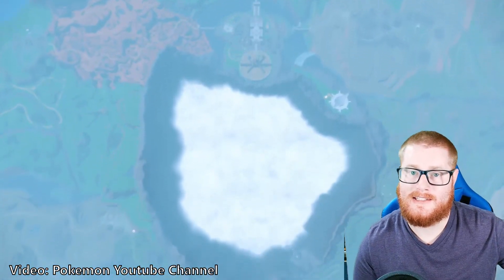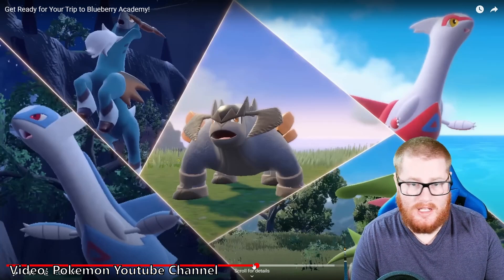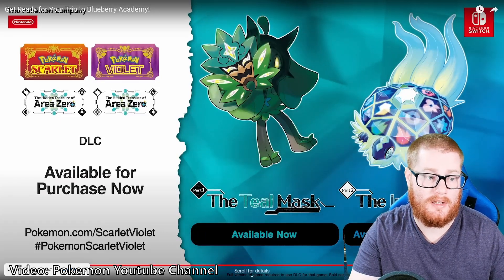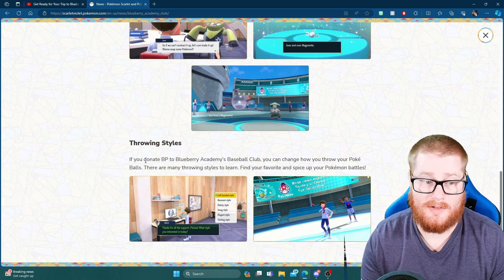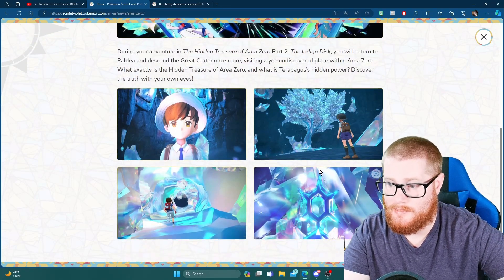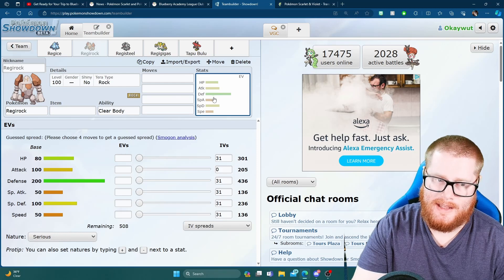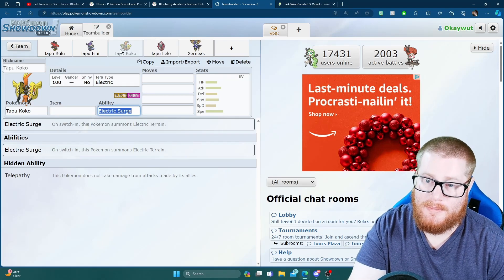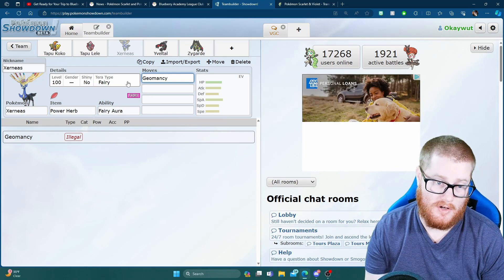FINAL INDIGO DISK NEWS!? One Week Left! | Pokémon Scarlet and Violet DLC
We take a look at the final Indigo Disk Trailer and News drop before the DLC releases in ONE WEEK!

Switch: Switch OLED White
Controllers:
PowerA Fusion Pro
Hori Split Pad Pro Attachment Set
Capture Card: Elgato HD 60 S
Microphone: Blue Snowball USB
Keyboard: Razer Cynosa V2 Gaming Keyboard
Camera: Razer Kiyo